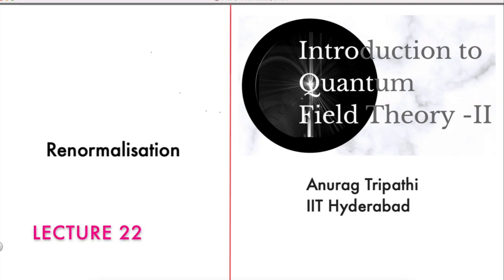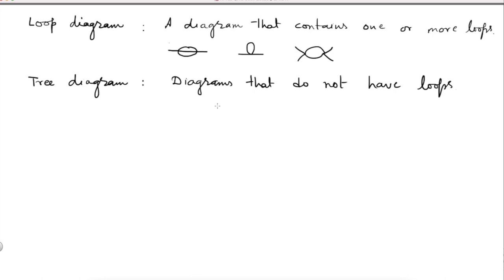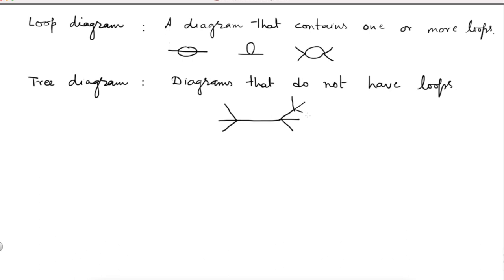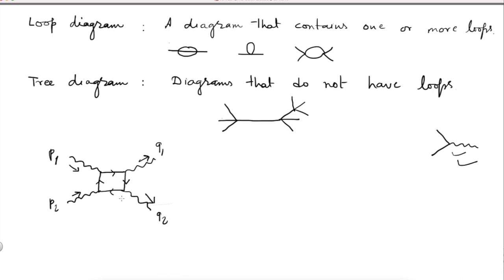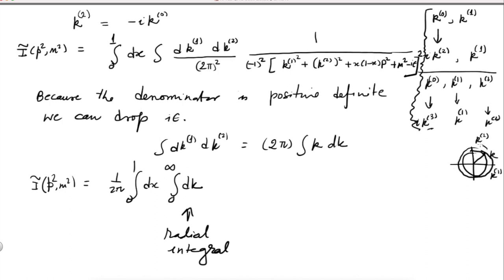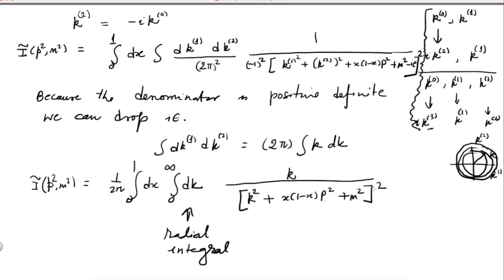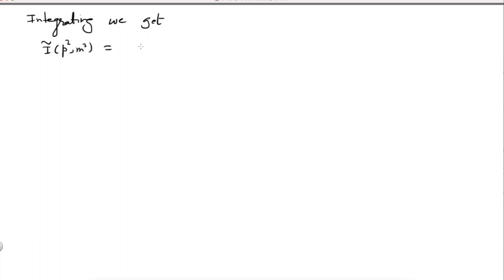Lecture 22 | QFT-2. Feynman loop diagrams -1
Quantum Field Theory| Feynman loop diagrams.